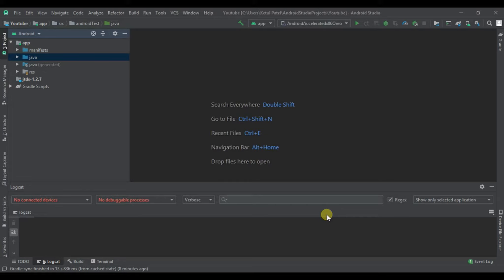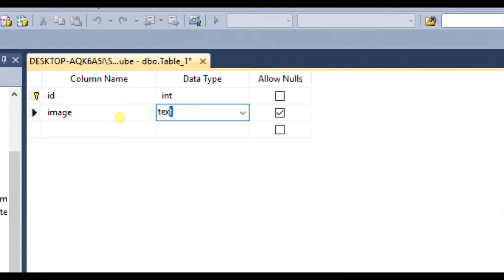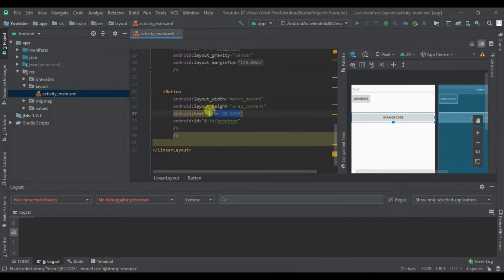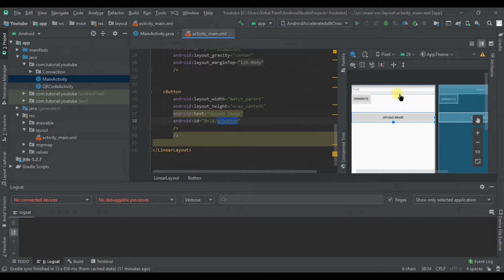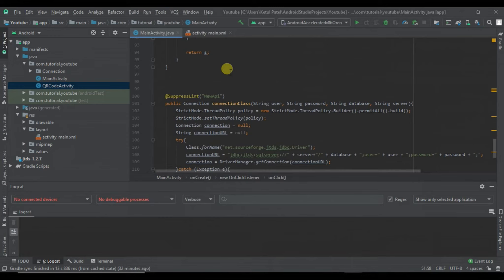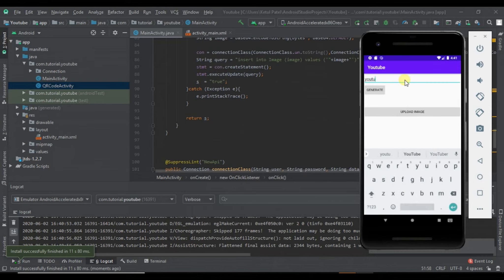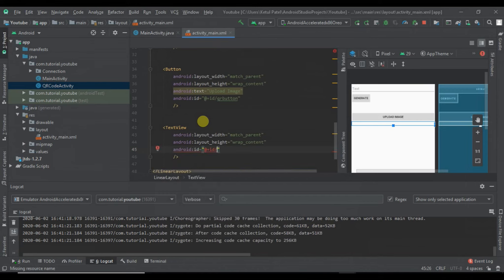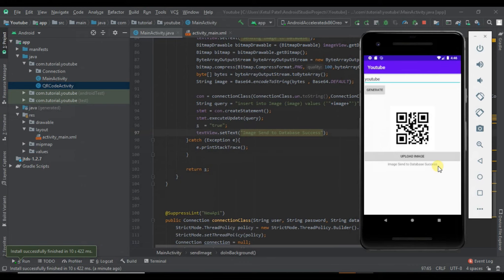Upload an Image to MS-SQL Database in Android Studio | Android Tutorial's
This video will show you how to upload an image to MS-SQL database in Android Studio.